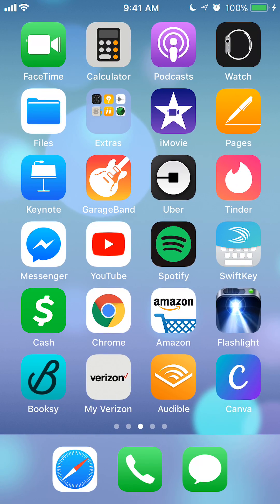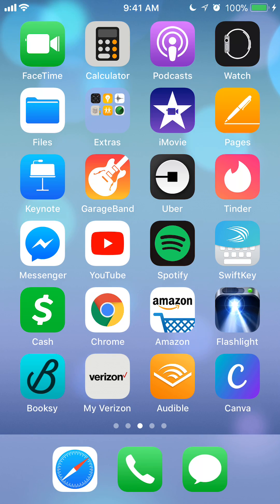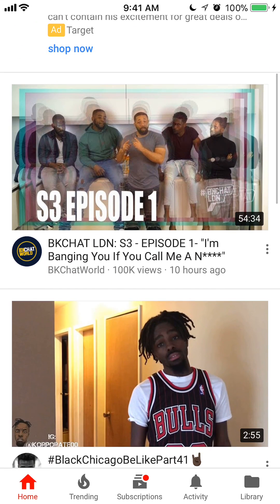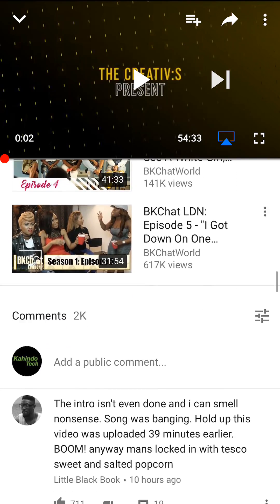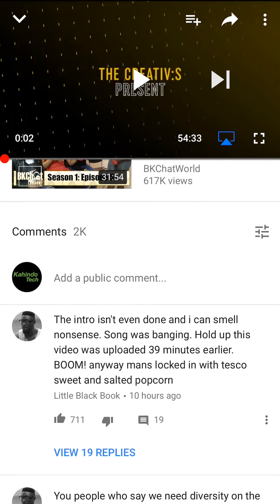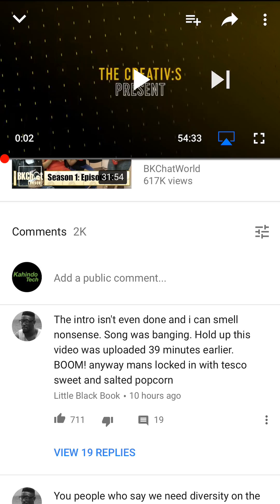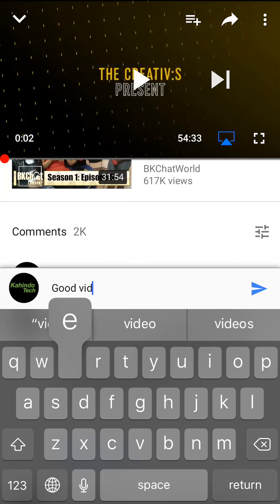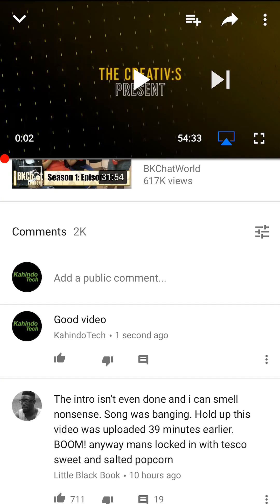How To Comment On Videos YouTube iPhone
This video shows How To Comment On Videos YouTube.